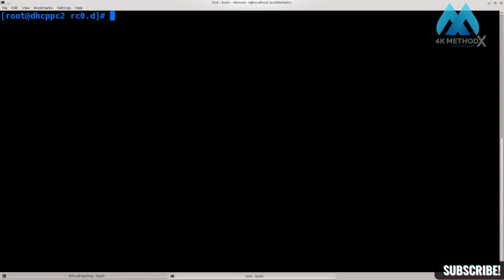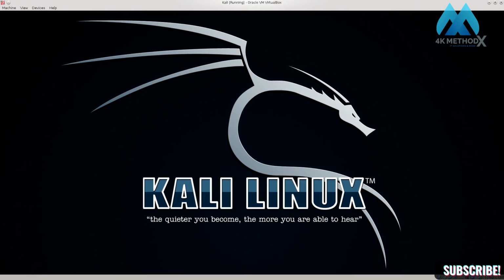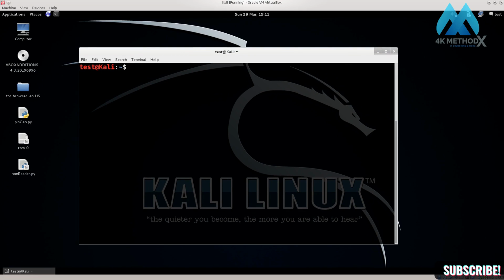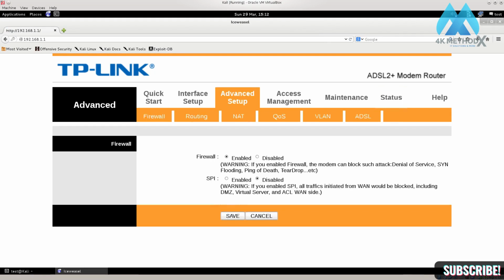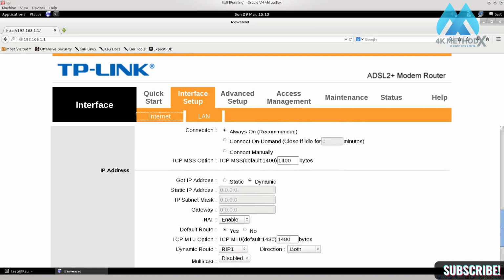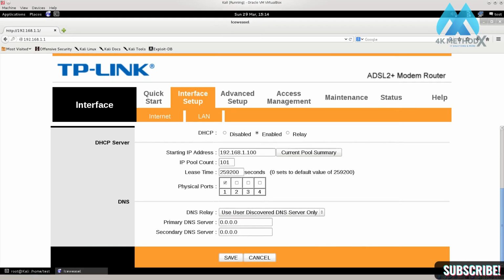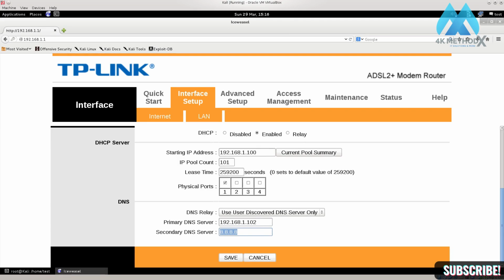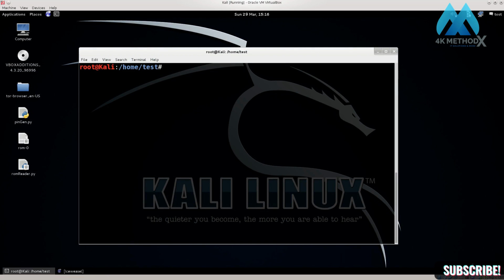Post-Authentication Exploitation (DNS) (Part 1): Understanding DNS Exploitation #65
we will learn about post-authentication exploitation using DNS. DNS exploitation is a technique that attackers use to gain unauthorized access to systems after they have already authenticated. DNS can be exploited in a variety of ways, including:

    ✅DNS cache poisoning
    ✅DNS rebinding
    ✅DNS tunneling